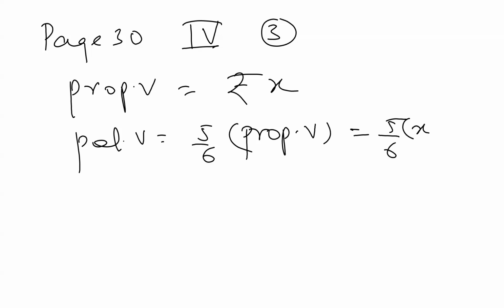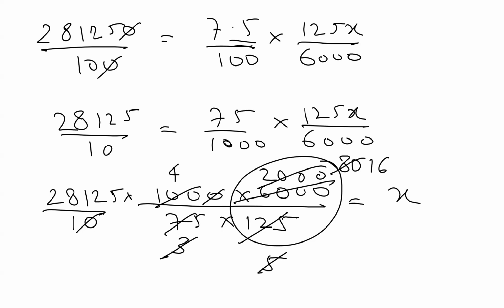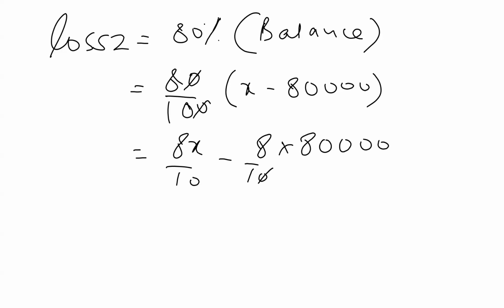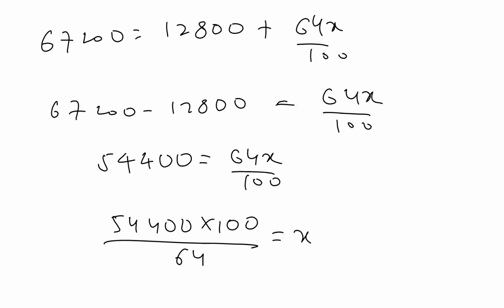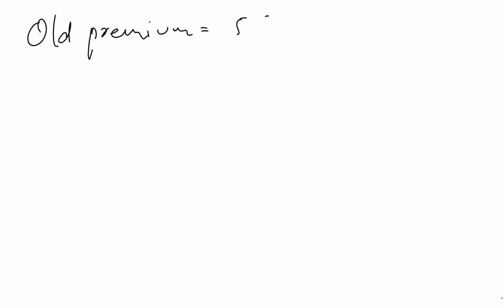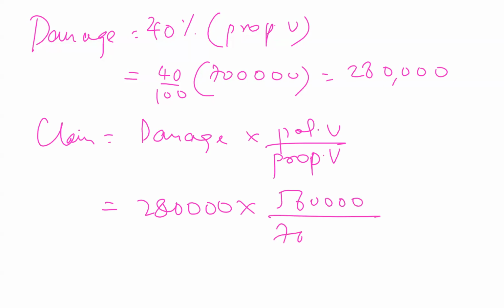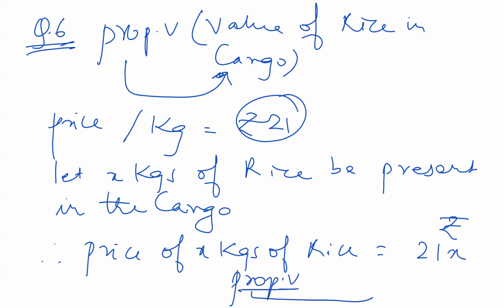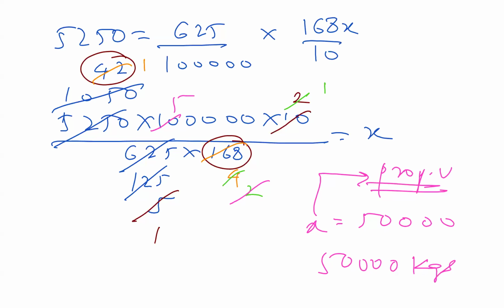HSC Mathematics l Insurance l Lecture 3